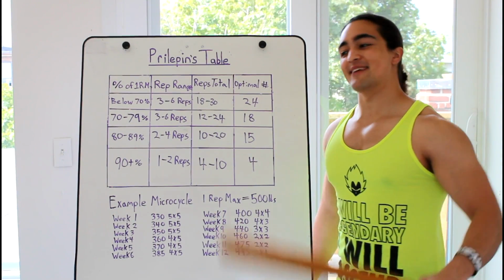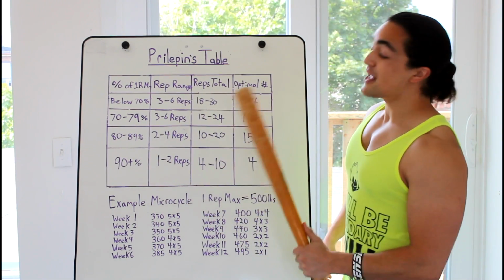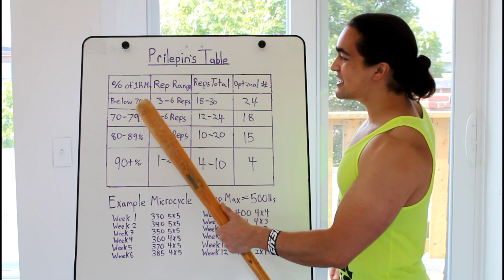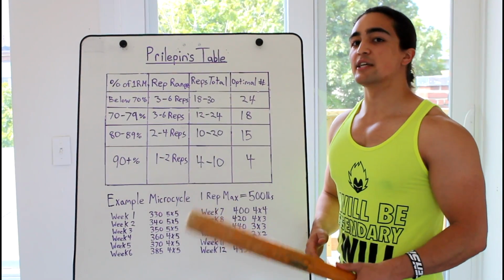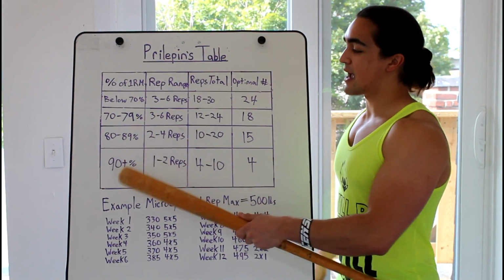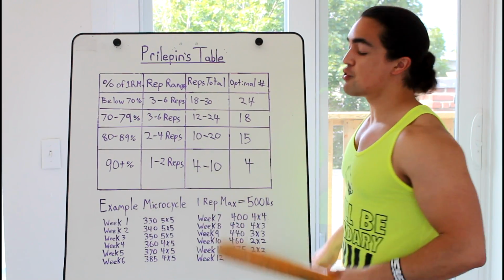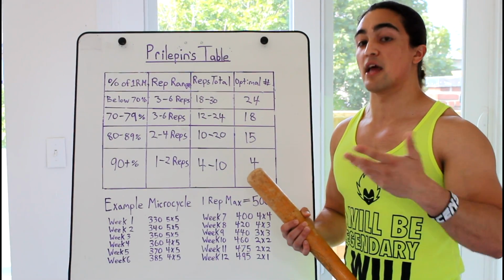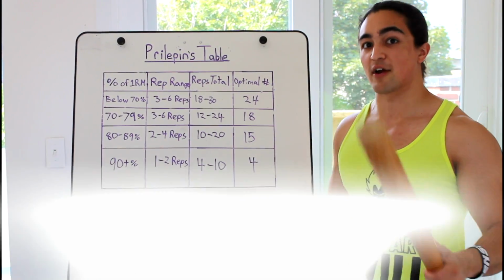Strength Programming 101: Prilepin's Table